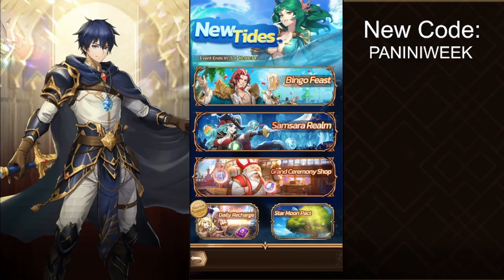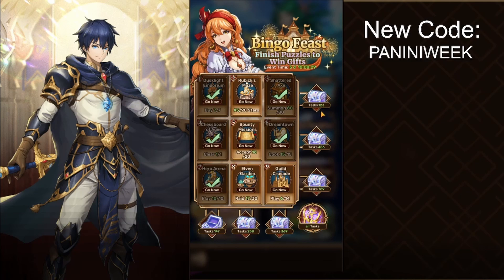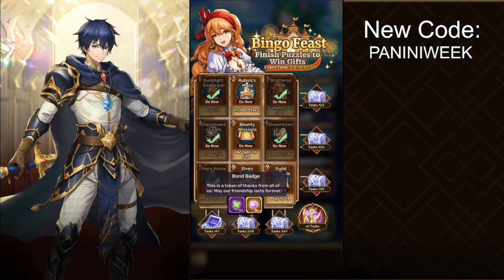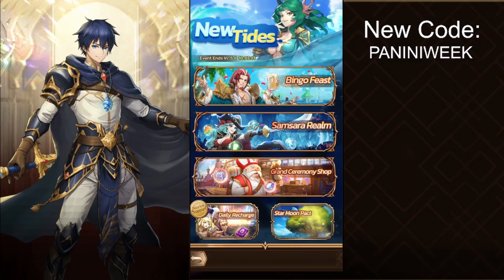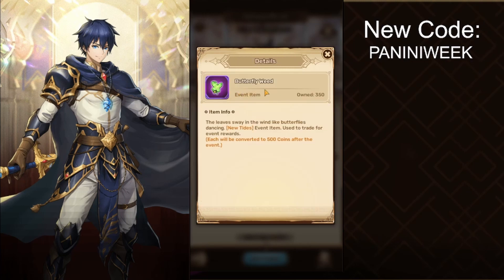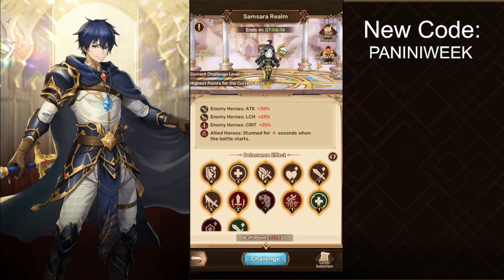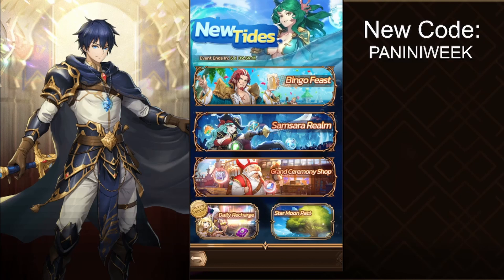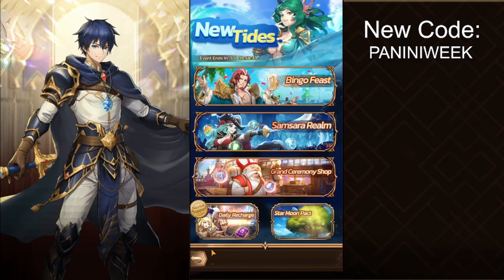Panilla Saga: New Tides Event and New Coupon Code!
Hey guys,
Brief description of the event as well which items should you pick up from the shop.

Credits to Ph3niX for creating a guide!

Eons ago, the Primordial God created an ocean. Where seeds of life budded and sprouted, the world of Panilla was formed.
The golden era shone as brilliantly as the sun high above the world. Panilla was an idyllic land, verdant and full of life.
But the divine power of Yggdrasil waned as the prosperity of Panilla grew. The world fell to chaos, and humanity became depraved.
The peace was burned in the fires of war, and humankind begged the Gods for succor. The Gods marched to war, to face evil at the prophesized battlefield; the Land of Ragnarok.
The Continent of Panilla lies fractured. The Sage Stone of Lucelia has returned.
The Gears of Fate, have started to turn！
Join today and prove that you are the hero you were meant to be!
Need some help with your adventure?
Enjoying your mythological adventure so far?
Follow our official channels to learn more!